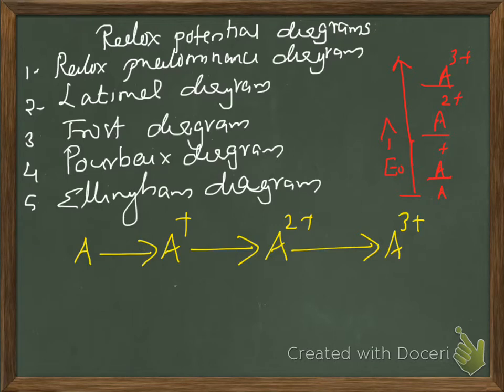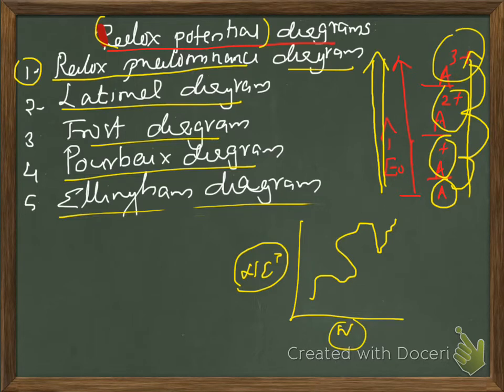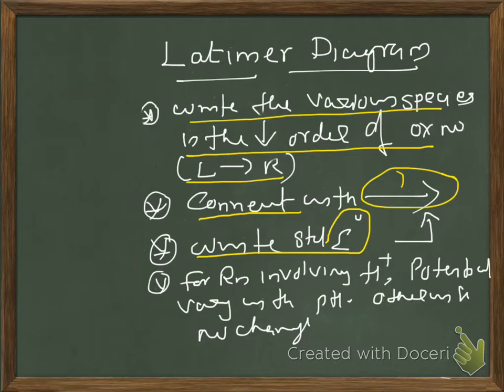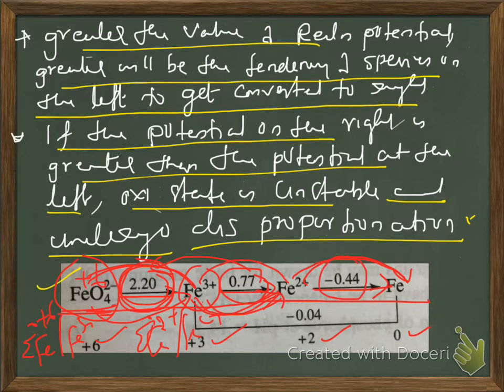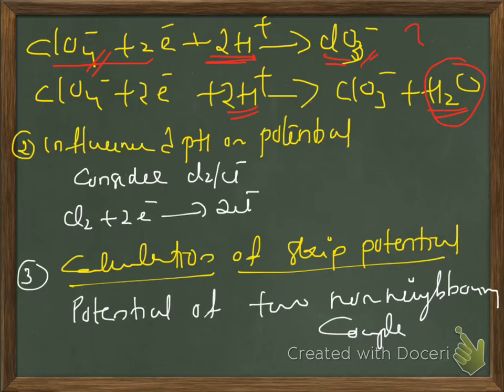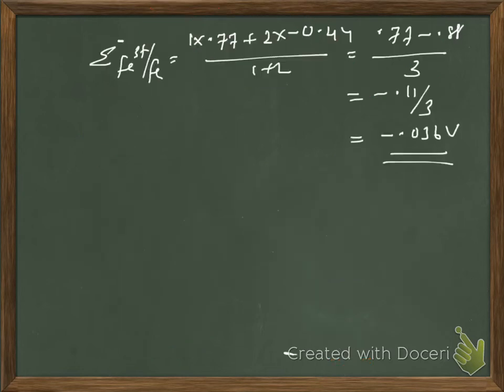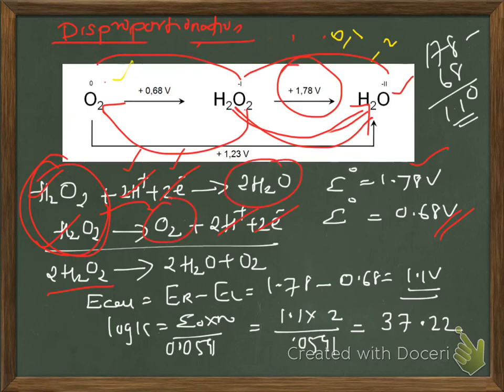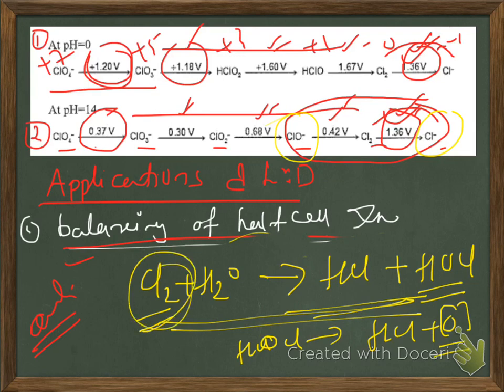Latimer diagram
electrode potential data, diagramatic representation of potential data, latimer diagram, CHEM DOC